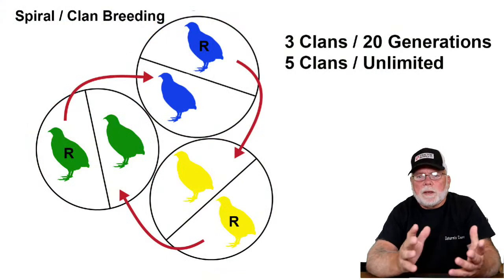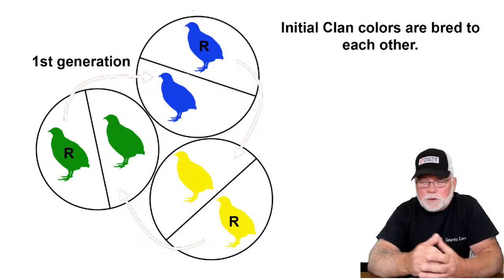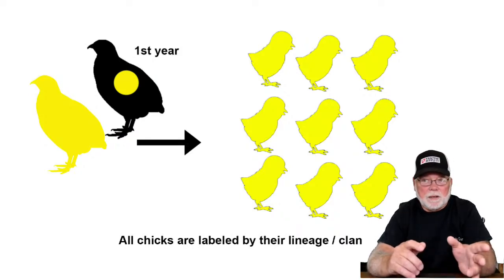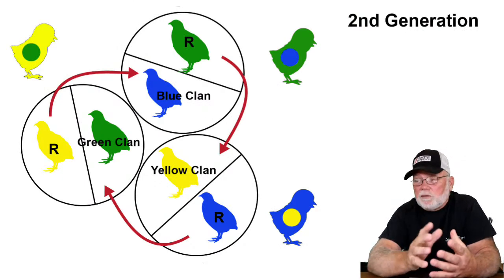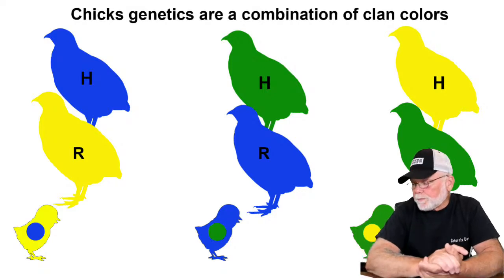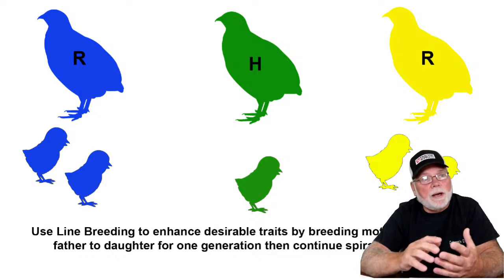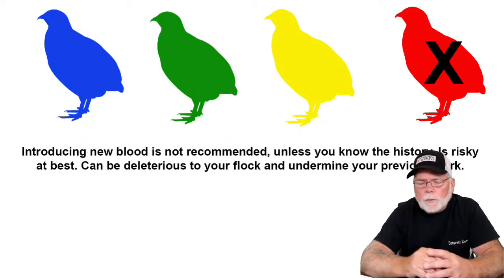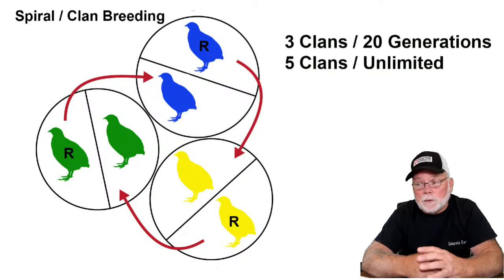Shop Talk LIVE - Spiral Breeding Program - Breeder's Series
Creating a Spiral Breeding Program also known as "Clan Mating System" for your coturnix quail.